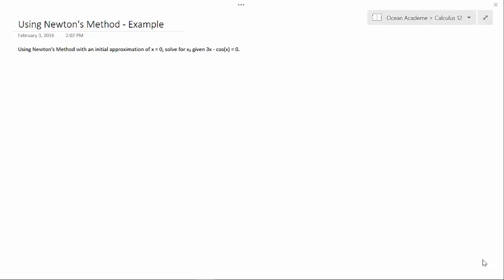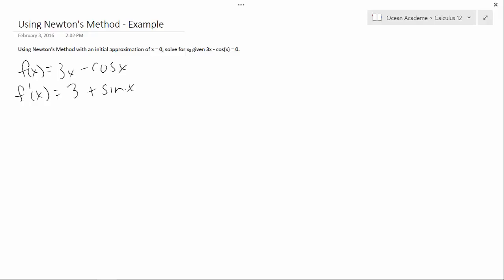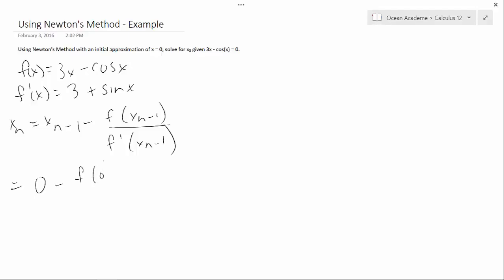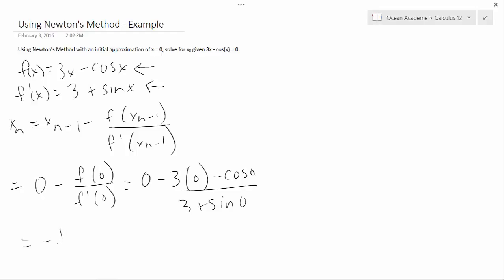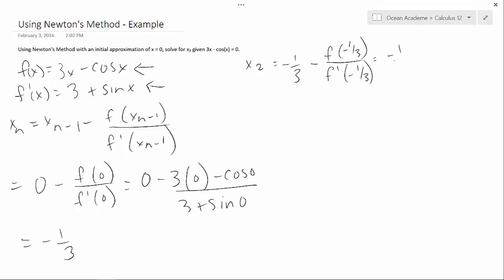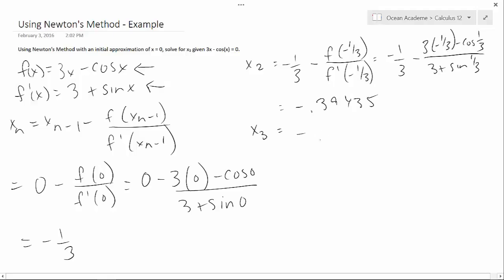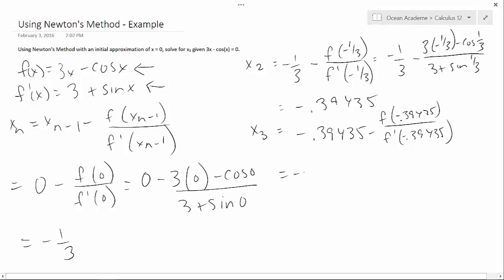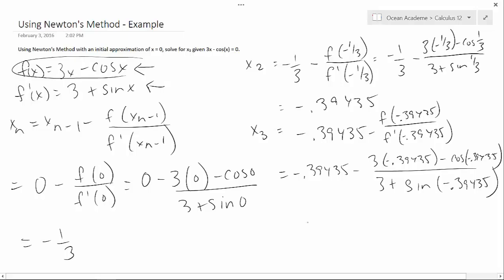Calculus 12 - Using Newton's Method - Example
Using Newton's Method